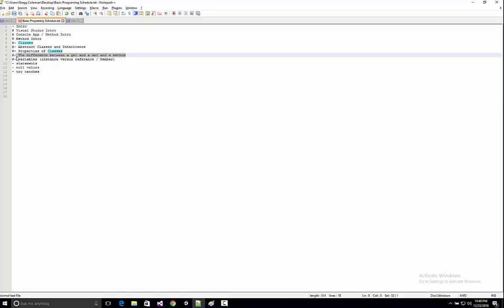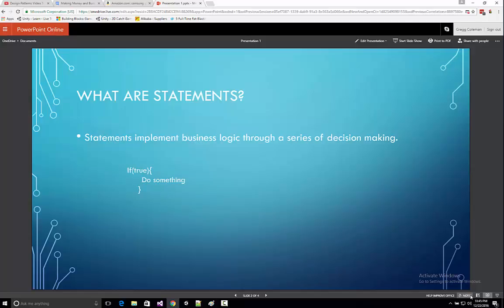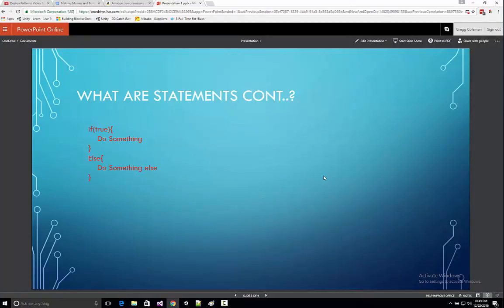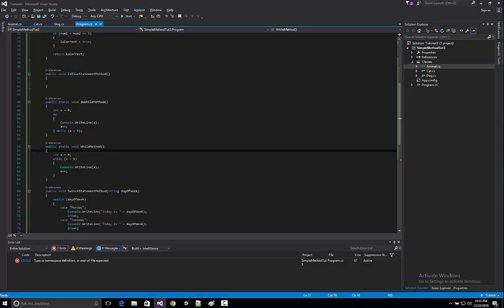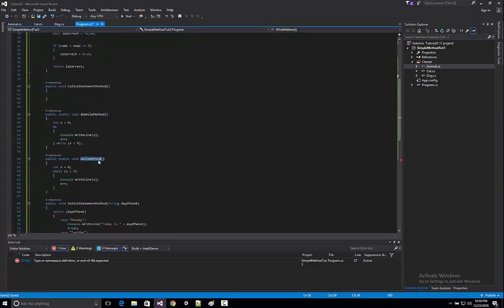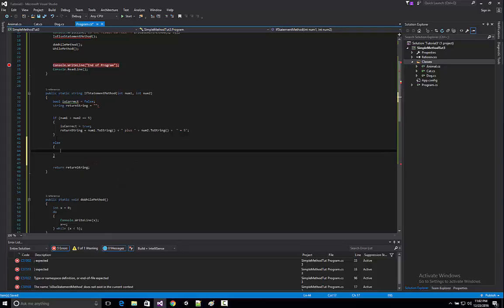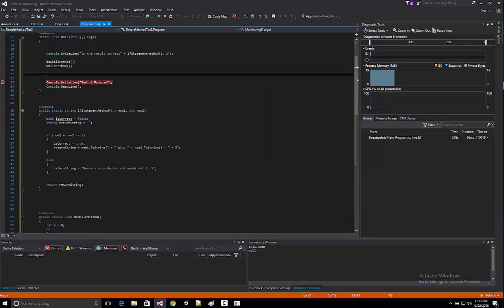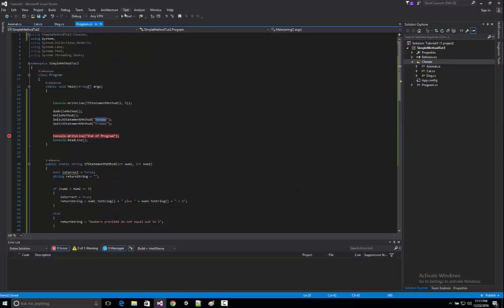Programming 101 Statements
Continuing the adventures of OOB development, we begin to take a more in depth look at statements how they apply to programming and business logic